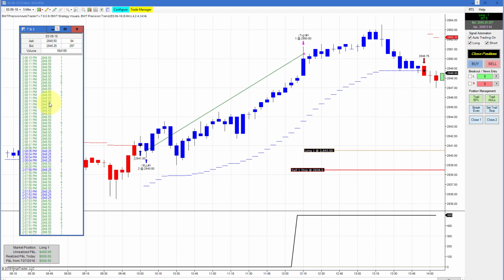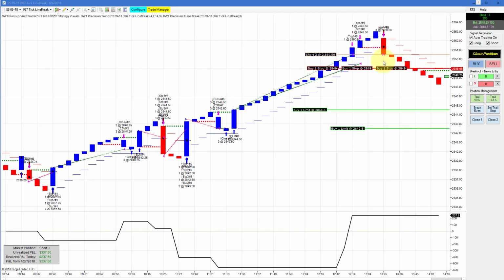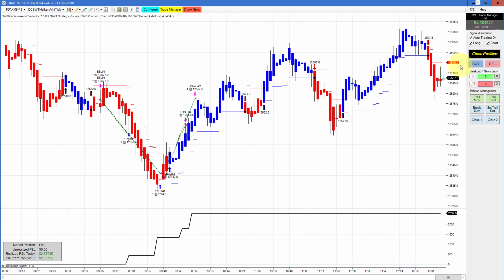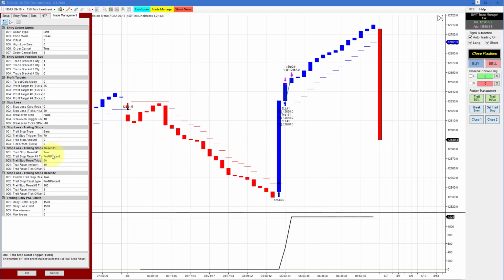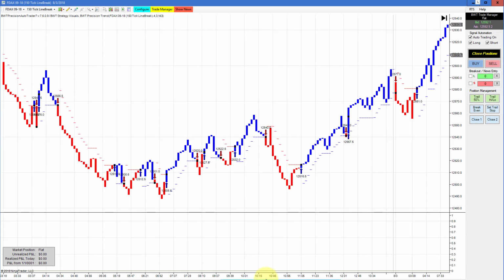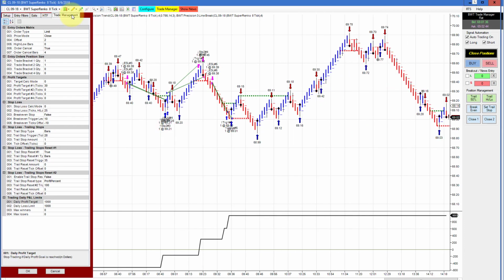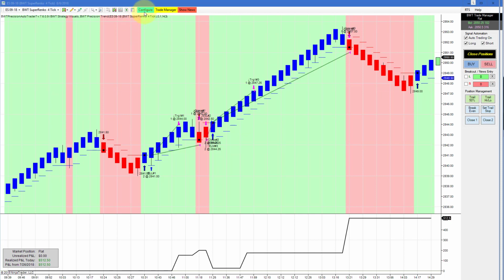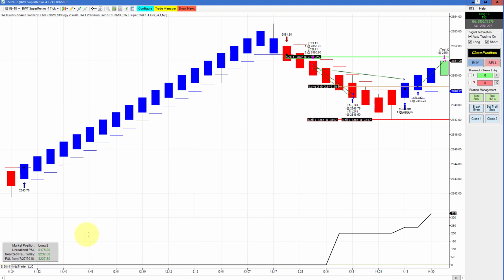3 Line Break Discussion-BWT Autotrader VLog #581 100% Automated Trading Ninja Trader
3 Line Break Discussion-BWT Autotrader VLog #581 100% Automated Trading Ninja Trader, Straight Talk and Education on Automated and Algorithmic Trading, Renko Bars, Ninjatrader Strategy, Emini S&P, Crude Oil, Daytrading,Line Break Charts